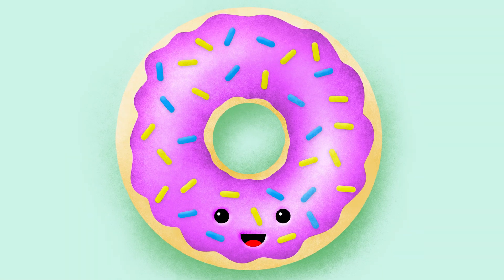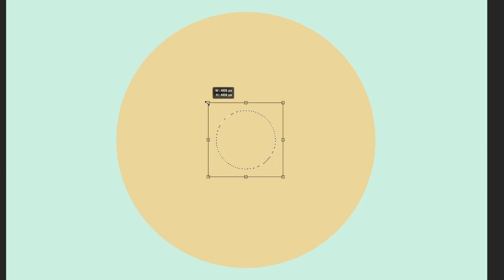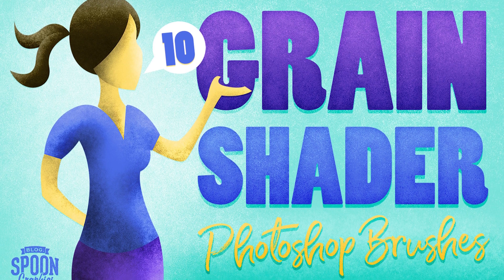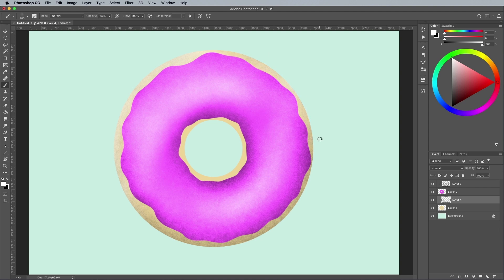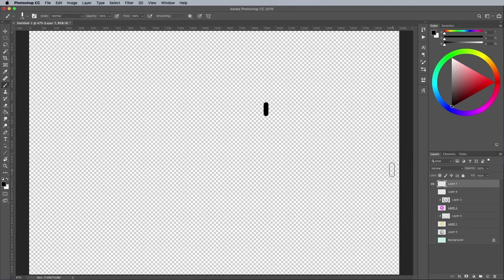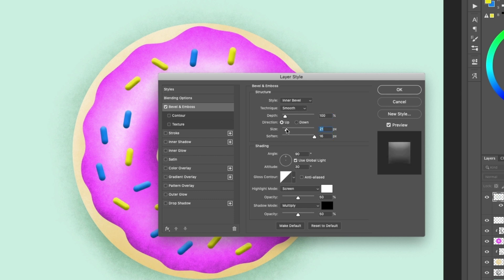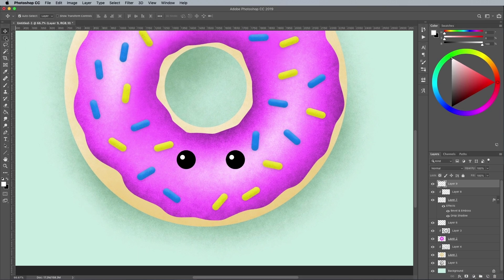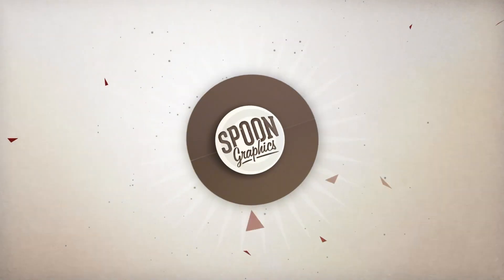How to Add GRAINY SHADING to Your Photoshop Art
By adding grainy shading to your illustrations, you can bring your flat artwork to life with depth and the sought-after noisy textured appearance. In this Photoshop tutorial I'll show you how to create a delicious donut illustration. Along the way I'll show you my favourite technique for easily painting in highlights and shadows, and apply grainy shading effects with the help of my Grain Shader brushes.